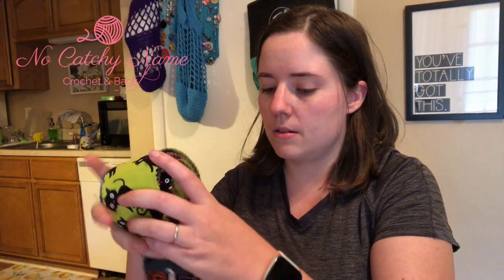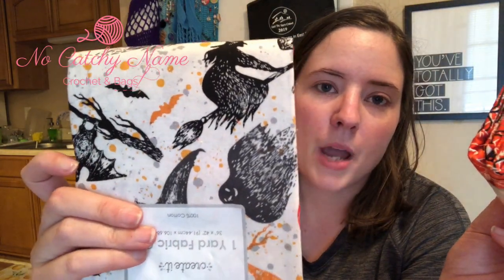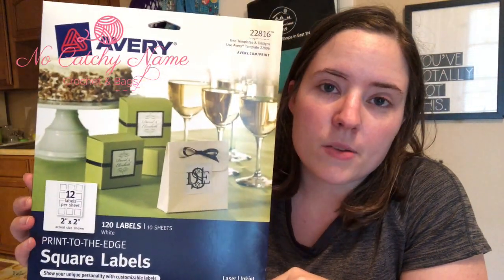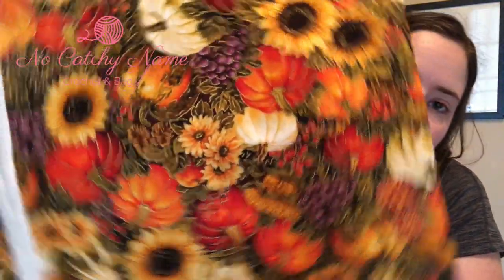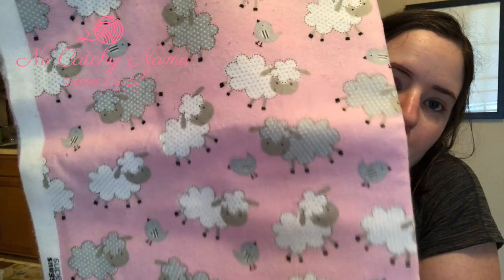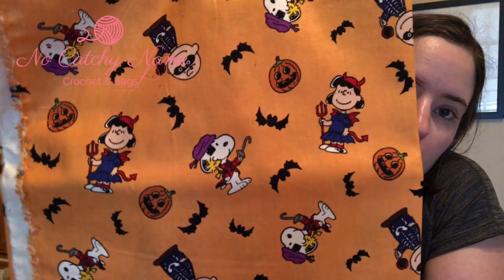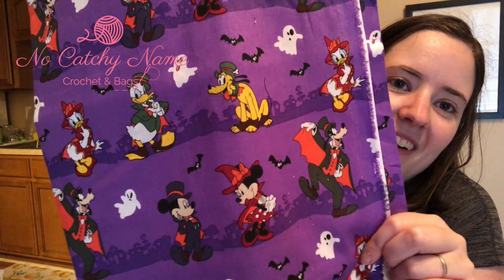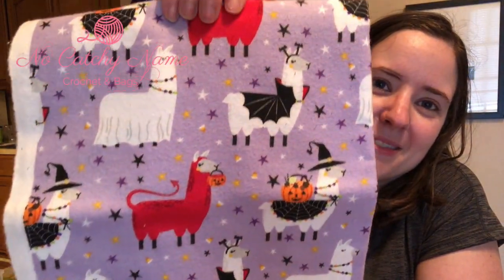Joann Haul | Halloween & Fall Prints For Bags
Happy Mail
Ella Roberts